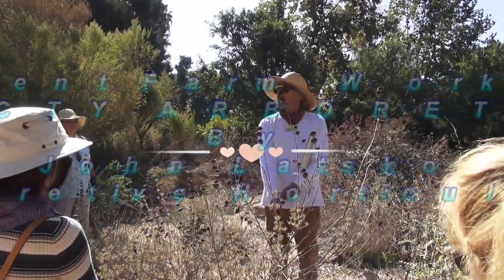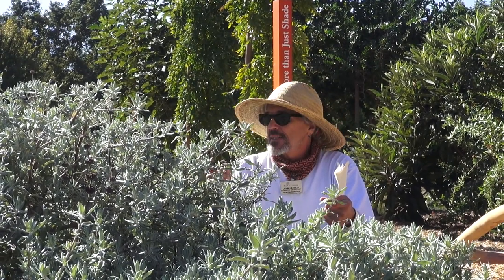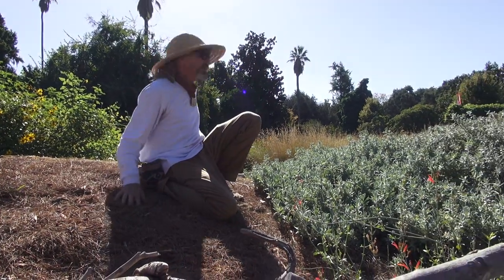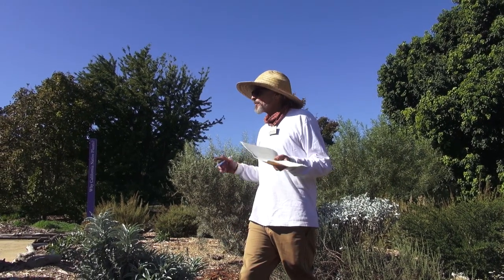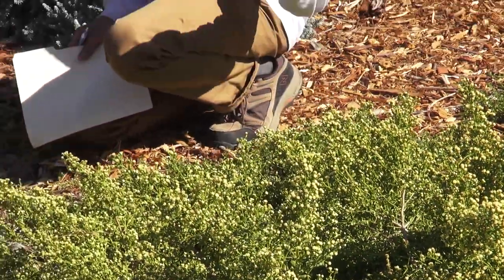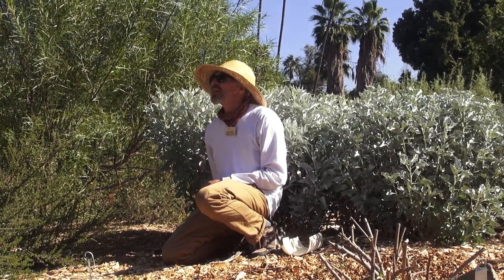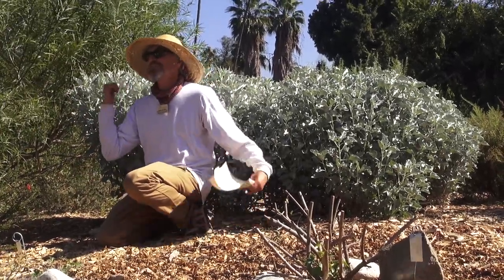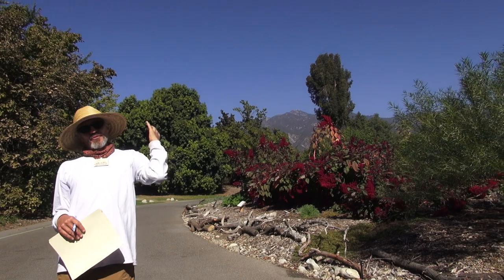Crescent Farm Workshop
Crescent Farm Workshop by John Latsko, an Interpretive Horticulturist, at Crescent Farm LA COUNTY ARBORETUM.